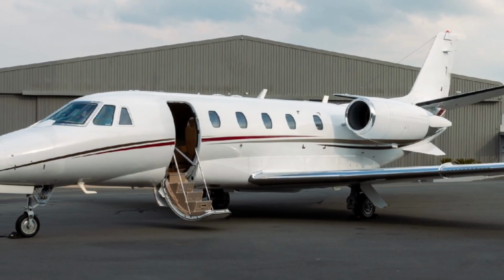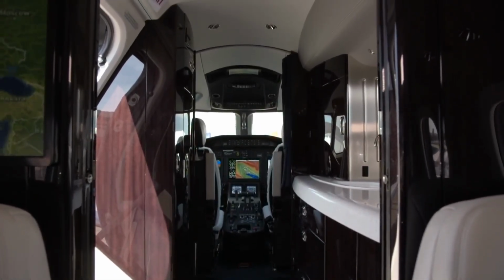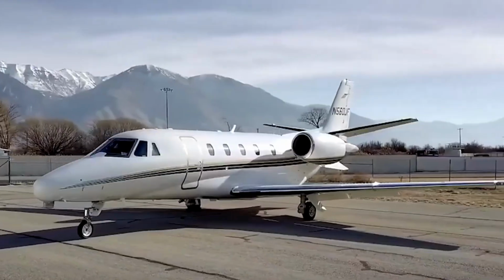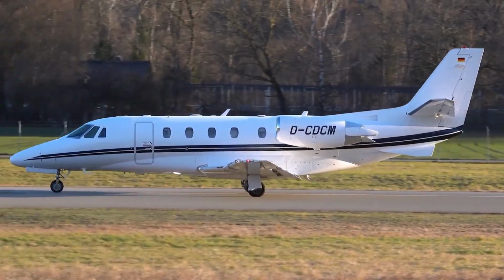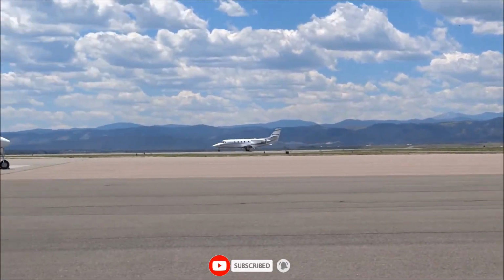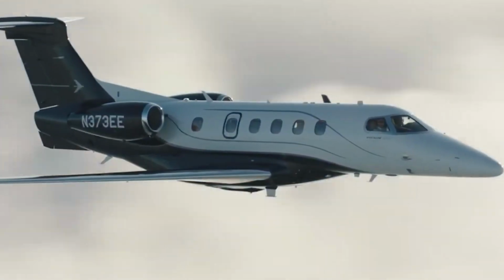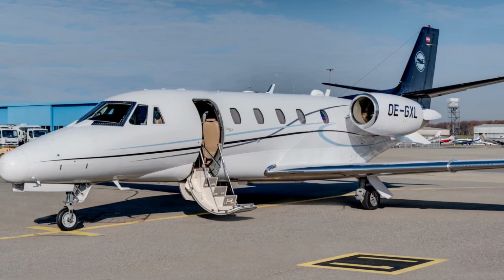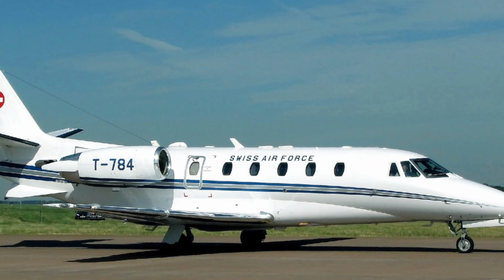SHOCKING PRICE: How much does a Cessna Citation Excel cost? Jet Market Truth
Buying a private jet sounds simple — until you realize the purchase price is only the beginning. Many first-time owners look at the listing value and assume that’s the real cost. But in aviation, the number on the sales contract is just the entry ticket to a much larger financial system.

In this video we break down the hidden economics behind the Cessna Citation Excel and reveal why ownership costs can exceed the aircraft price itself. By the end, you’ll understand that the question how much does a Cessna Citation Excel cost is really about operations, maintenance cycles, and time efficiency — not just acquisition.

What you will learn:

• The real difference between purchase price and operating cost
• Why maintenance reserves matter more than fuel cost
• How inspections and engine cycles affect jet value
• The financial logic corporations use to justify ownership
• The hidden expenses first-time buyers never expect

 How much does a Cessna Citation Excel cost
This documentary answers How much does a Cessna Citation Excel cost using real ownership economics.

Citation Excel operating cost, private jet ownership cost, business jet maintenance
You’ll see how Citation Excel operating cost accumulates, why private jet ownership cost surprises buyers, and how business jet maintenance drives long-term expenses.

hourly operating expenses, hangar fees, insurance premium, engine overhaul, aircraft depreciation, corporate travel efficiency, aviation finance